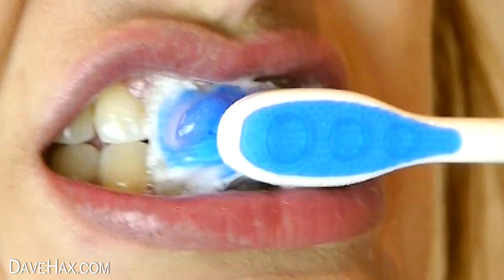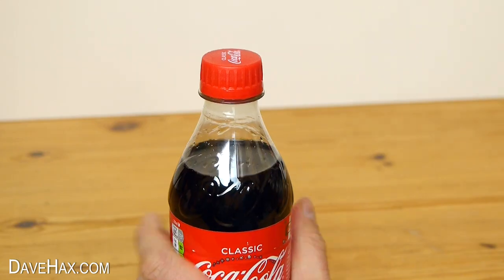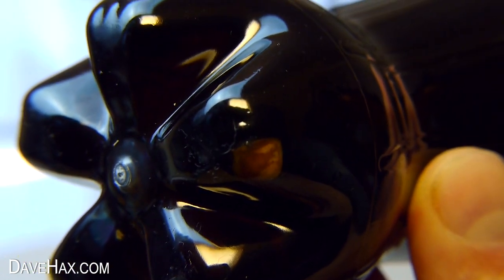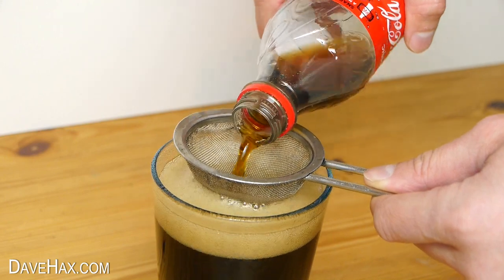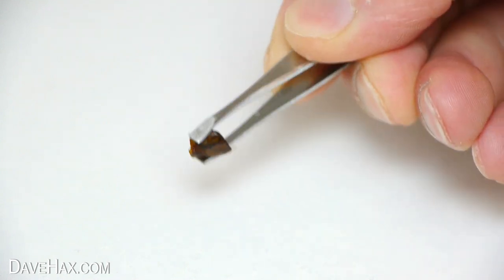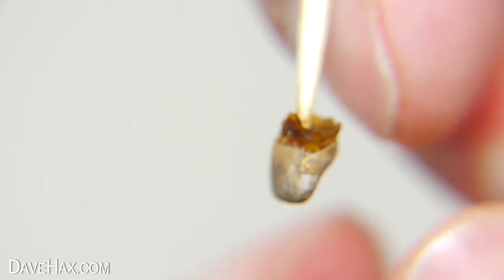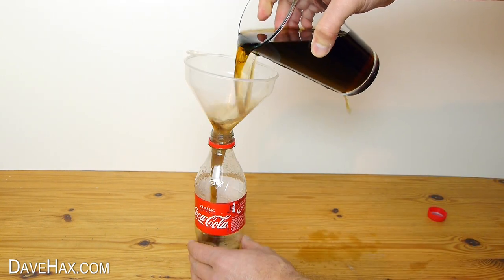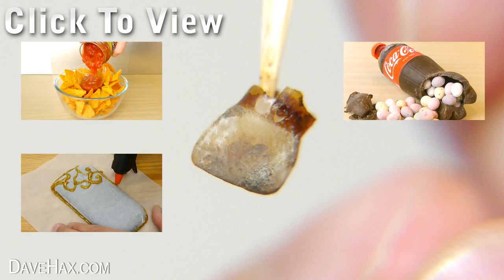What Does It Do? - Coke Vs Teeth Experiment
See what happens if you leave a white tooth in a bottle of Coca Cola for a week. The surface decays and discolors and it softens the tooth. Hotdog Vs Eggslicer